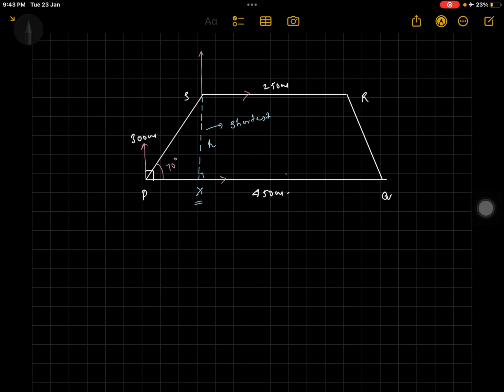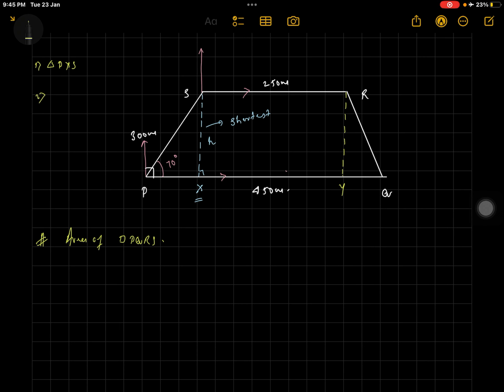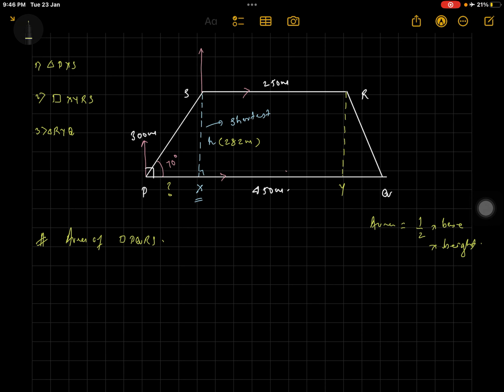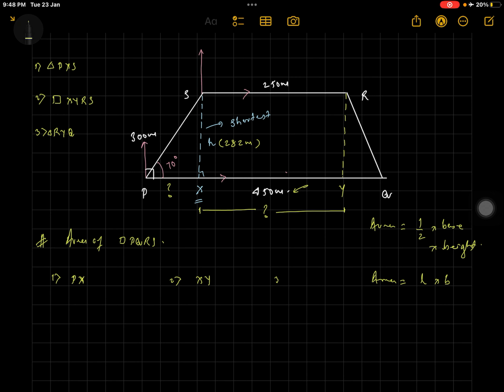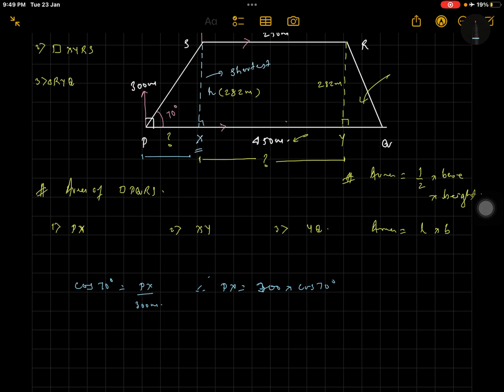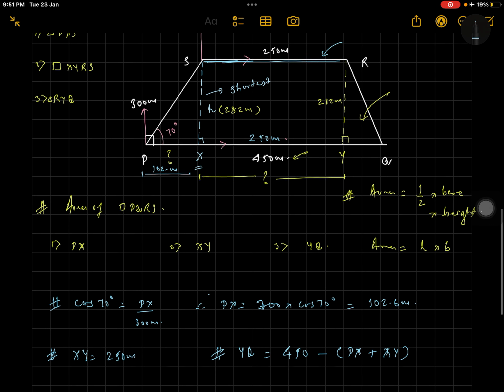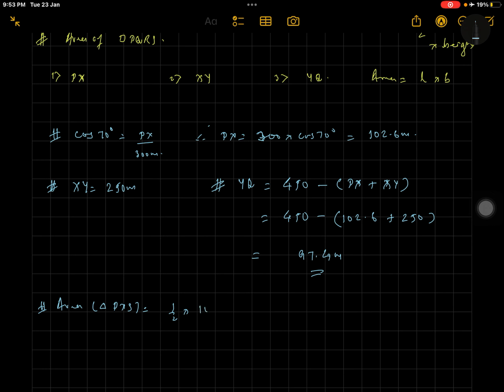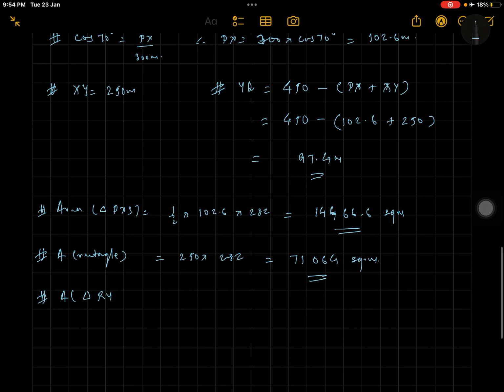Application of Trigonometry 3